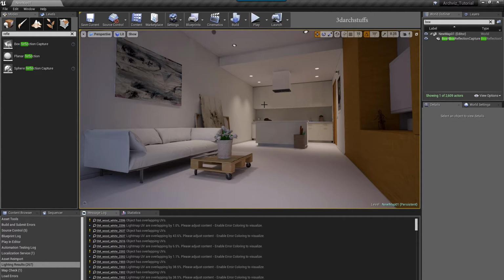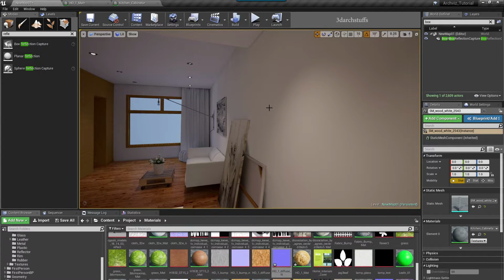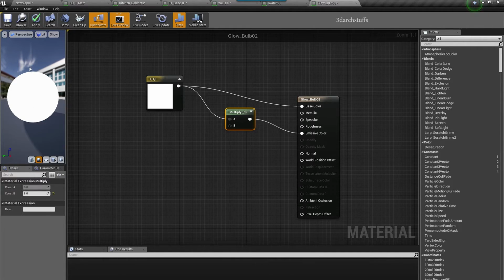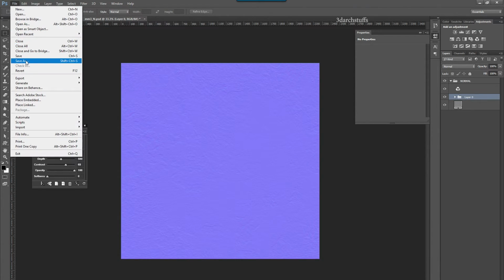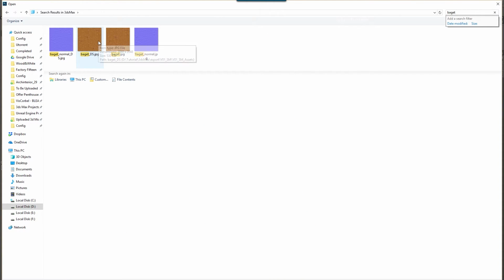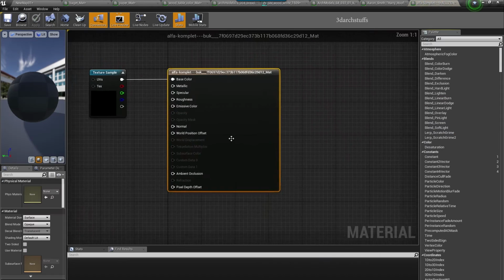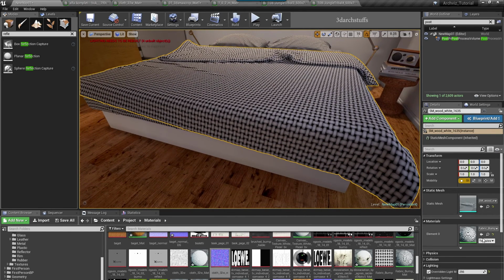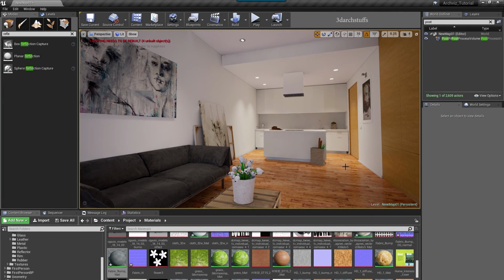realtime architectural visualization tutorial in unreal Engine Part 11.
for more unreal arch-viz tutorials, Demo EXE and Unreal projects with source files.

Hi, in this real-time architectural visualization tutorial in unreal engine, I'm going to teach the complete process involved in making a real-time architectural visualization in the unreal engine from scratch to finish. In this complete series, I will cover every bits and piece of doing architectural visualization in 3ds max and unreal engine.

ue4, unreal, unreal engine, epic games, a game engine